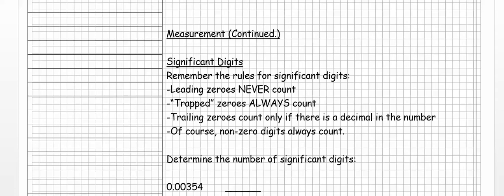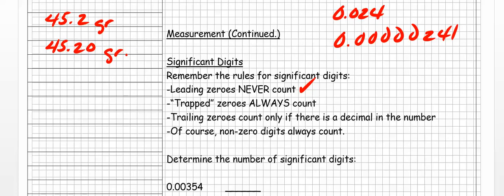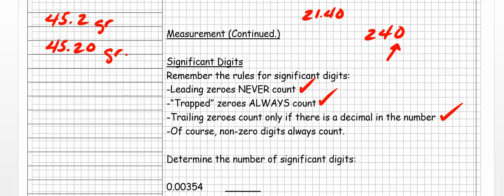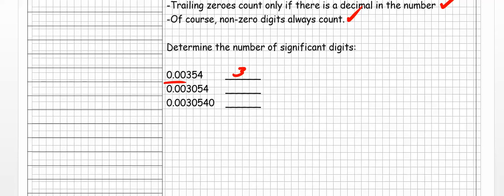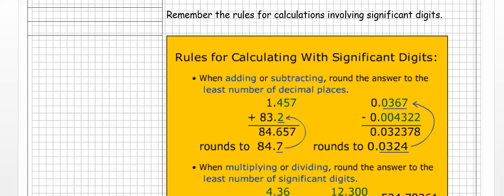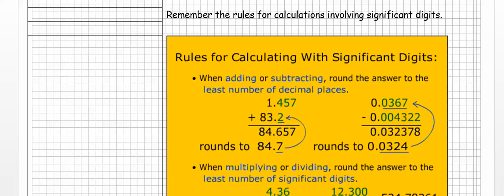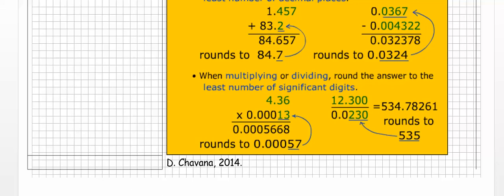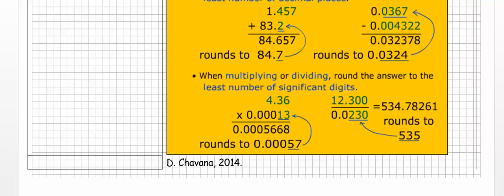Unit 0 Part 5